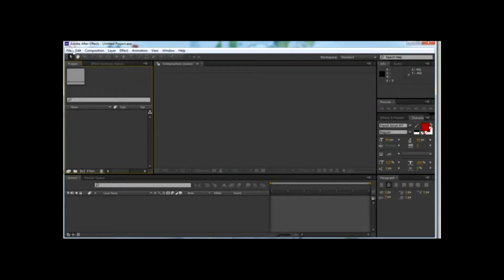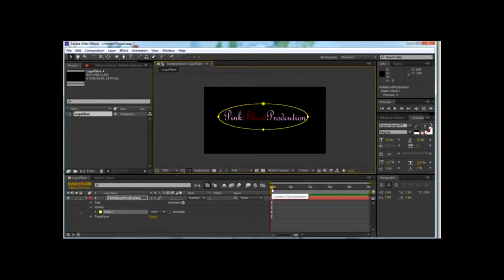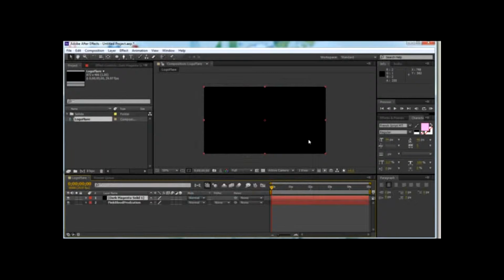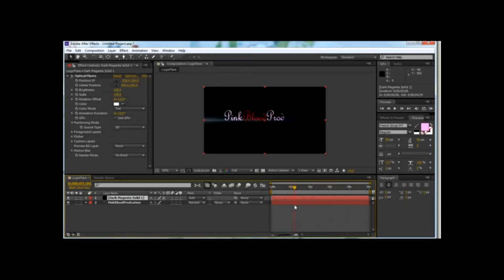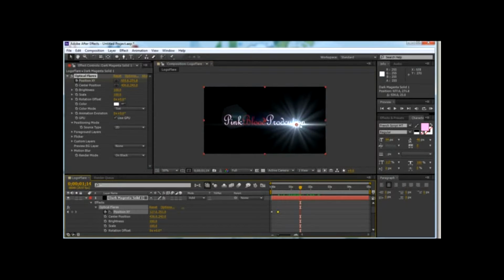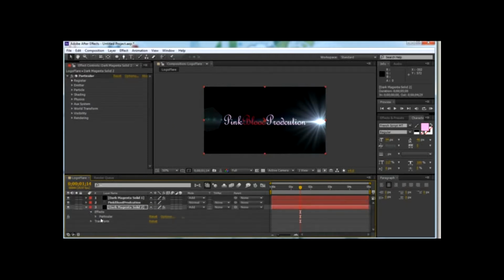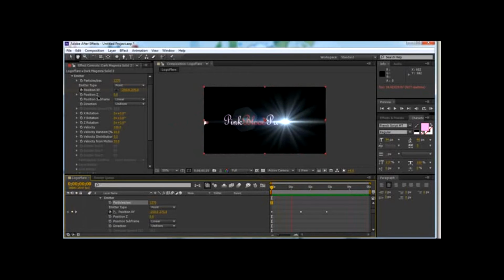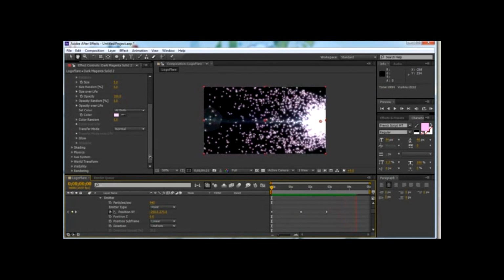How to create my intro with After Effect CS6 tutorial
In this video I will be creating my video intro. Which is super easy and fast. I will be using after effects CS6 and trapcode particular. If you do not have trapcode particular you can us particle world.